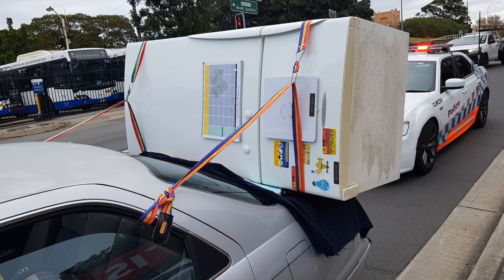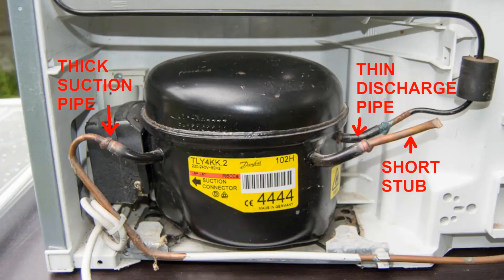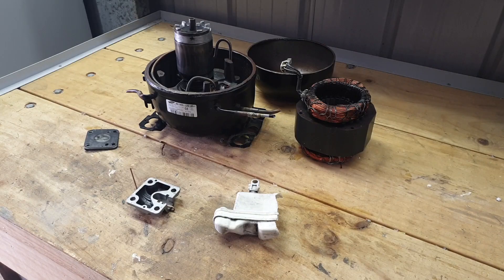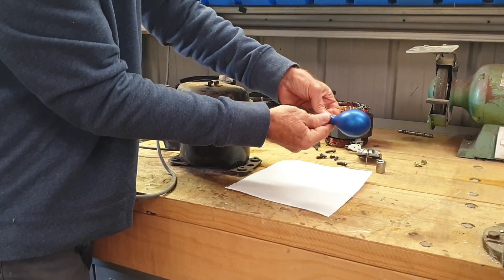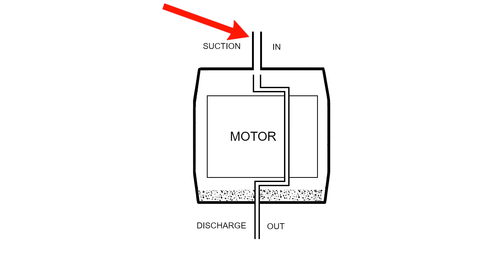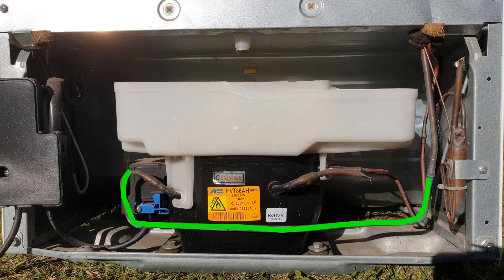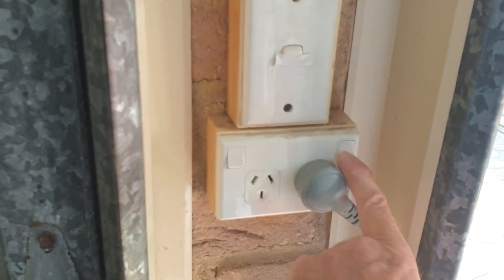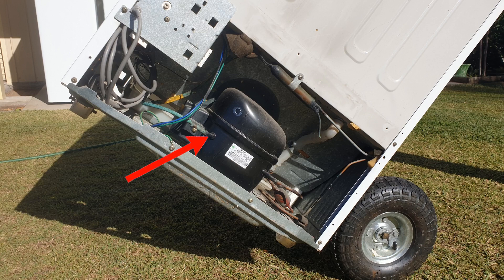You can transport a fridge on its side - but only this way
Any domestic refrigerator or freezer can safely be transported lying down on its side, including French door and bottom mount fridges, but only if you lay it on the correct side. When you get to the other end you can safely turn the fridge back on 5 minutes after standing it upright.

You should absolutely never transport a fridge on its back. See my other video on that subject

Numerous other web pages and videos provide opinions on the subject, but most are wrong, including ones by so-called fridge experts and even some by fridge manufacturers. Australia's usually reliable Choice Magazine even gets it wrong on their fridge transportation page!

This video provides the correct answer and backs it up with detailed proof, something no other web pages or videos do.

It has nothing to do with the refrigerant or gas in the compressor, or which side the door hinges are on, as many people think. It is all about the lubricating oil that is in the bottom of the compressor. You need to keep it inside the compressor and not allow it to enter the refrigeration pipes.

There are three pipes coming out of most compressors (the round black motor down the bottom at the back). One is a short stub that is used to fill the compressor with gas initially. Ignore it. There are two other pipes, a thick one and a thin one. The thick one is the inlet or suction pipe and is usually plain copper. The thin one is the outlet or discharge pipe and is usually steel (a fridge magnet sticks to it). It is normally painted black or grey.

In some fridges the two pipes come out the same side of the compressor. In others the pipes come out opposite sides. When you lay a fridge down, the side of the compressor from which the thick suction pipe emerges must point up. End of story. If there is a cover hiding the compressor, get a screwdriver and remove it so you can check.

The reason is because after the suction pipe goes through the wall of the compressor it just stops. It is open on the inside to allow the incoming gas to fill the inside of the compressor. If you face the suction pipe down the oil will pour straight into it.

The discharge pipe on the other hand is fully sealed inside and it is almost impossible for any oil to reach it. The gas gets sucked into the compression cylinder via a muffler that is designed to block oil. The muffler inlet is located directly adjacent to the end of the thick suction pipe. That means that if you transport a fridge with the thick suction pipe facing up then the inlet to both pipes will be at the top nowhere near the oil and no oil can enter either pipe.

If you lay a fridge on its back or on its side with the thick suction pipe facing down, the ends of both pipes will often be below the oil. Gravity will allow oil to enter the suction line. Any pressure differential in the system will also force oil through the muffler and into the discharge line.

Occasionally a fridge will have five pipes, a short stub, three thin pipes and one thick pipe. The same rule applies - keep the thick pipe facing up. The two extra thin pipes go in and back out at the bottom and are designed to help cool down the hot gas in the pipe.

With some pipe layouts the fridge can safely be transported on either side or on its back without causing problems, due to carefully designed loops or bends in the suction pipe. With other layouts and depending on how far along the pipe the oil runs, standing it up for a year before turning it back on may not save it. Following the above rule works with 100% of fridges.

Transporting a fridge standing upright will also keep the oil inside the compressor, but is not without risk. The fridge can easily topple over while being loaded or unloaded by inexperienced people. It is also not possible with many vehicles.

If the hinges are at the bottom when the fridge is laid down then use a couple of pieces of electrical tape to keep the doors closed. NEVER use sticky tape or brown packing tape. When you remove it the sticky residue stays behind and will likely still be there in 10 years time.

0:00 Introduction
0:20 Misinformation from fridge manufacturers
0:38 Oil is the issue
1:43 Thick pipe must face up
2:25 Why thick pipe must face up
3:15 Wrong claims by other websites and videos
3:33 Oil cannot enter discharge line under gravity
4:15 Oil in evaporator will destroy fridge
5:00 Cutting compressor open and internal pipework
5:55 Oil cannot slosh up into muffler
7:29 Pressure differential can exist inside
8:04 Pressure cannot force oil into discharge line if downwards
9:22 Pressure forces oil into both lines if suction line downwards
11:16 Oil cannot drain back to compressor from discharge line
11:43 Oil cannot drain back to compressor from suction line
12:07 Sucking oil from suction line is not harmless
13:33 Real test transporting fridge on its side
14:44 Unloading fridge from van
15:11 Proof fridge still works
15:51 Debunking other myths
16:30 Conclusion